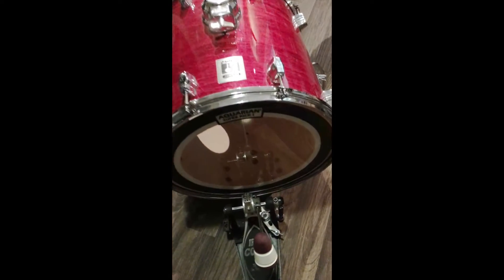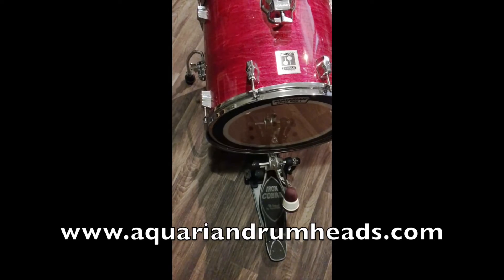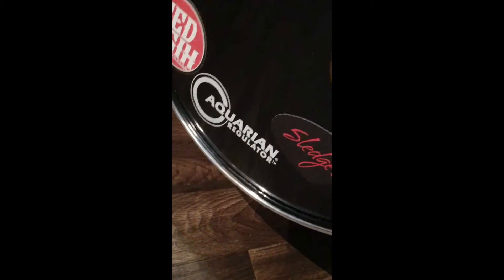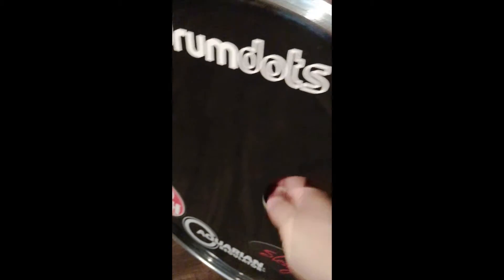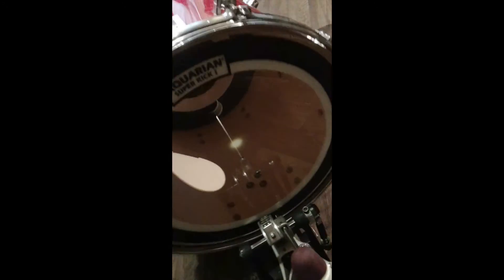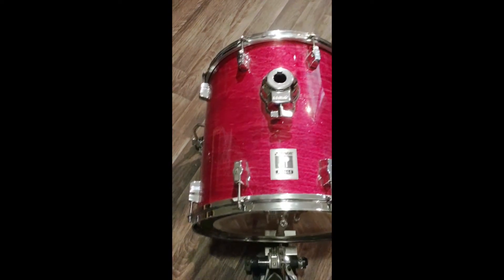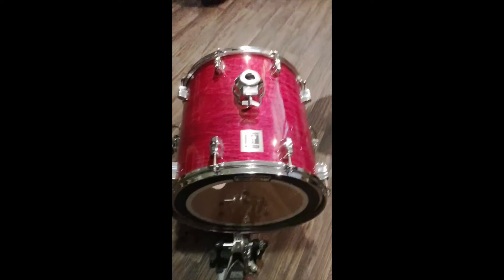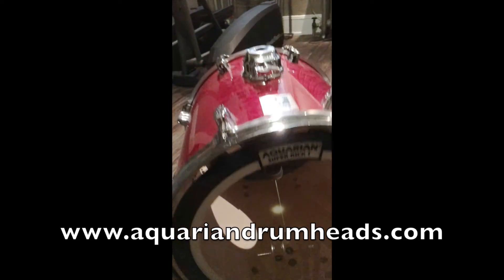16" Super Kick I and Regulator Aquarian Drum Heads Review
16" Super Kick I and Regulator Aquarian Drum Heads Review on my Sonor Jungle Kit